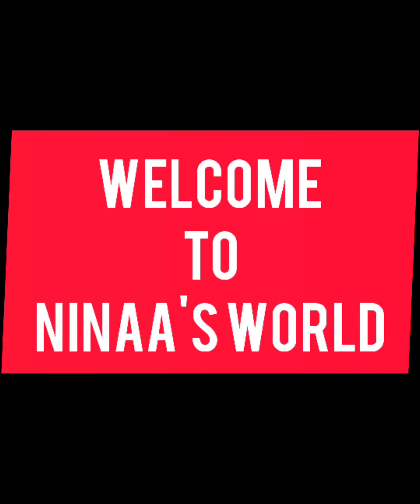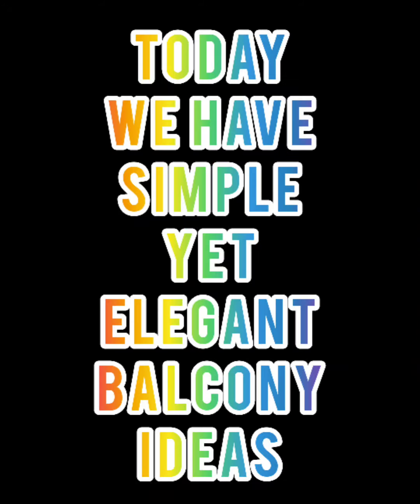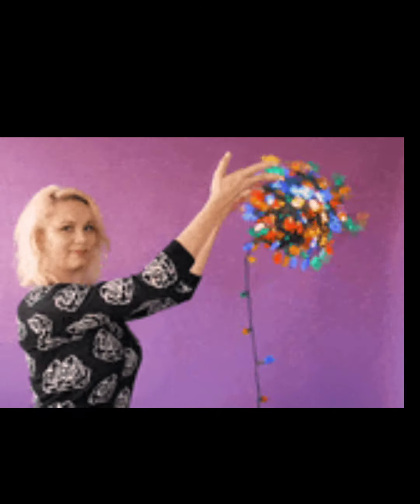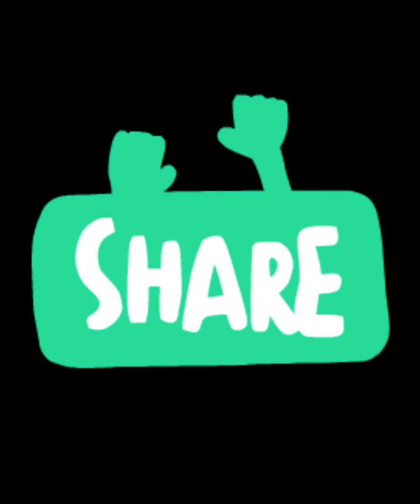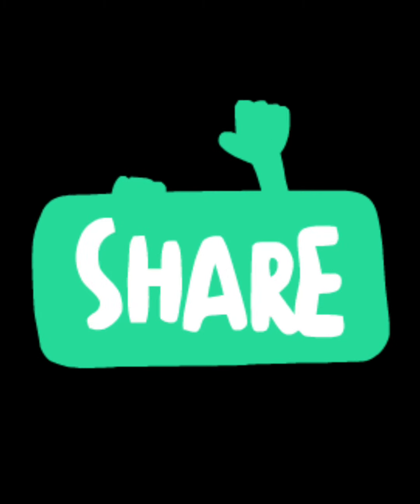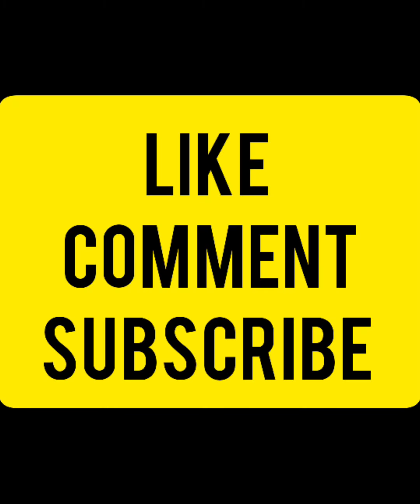Balcony Ideas| Balcony Decoration Ideas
Hello ! In this channel you will get fun, entertainment, ideas and much more. It's all about your living style, your choice of work and many more.

In this video you will get ideas about Decoration of your balcony. You can make your small Balcony area in your dream land where you can sit and please your self with a hot cup of tea or copy. It's cozy and comfortable hope you will enjoy this video.